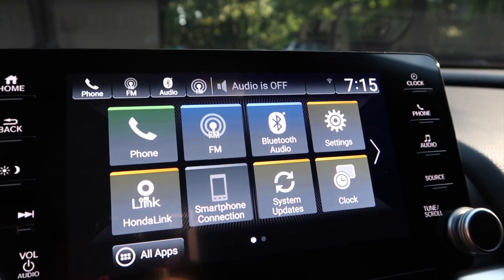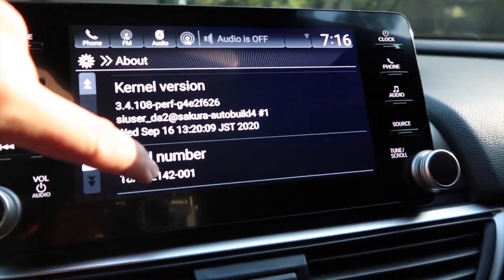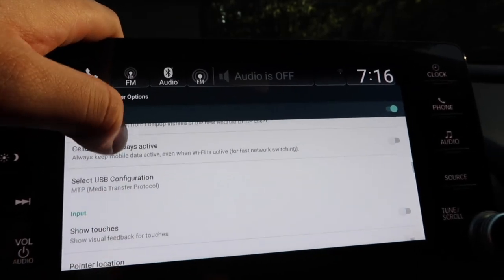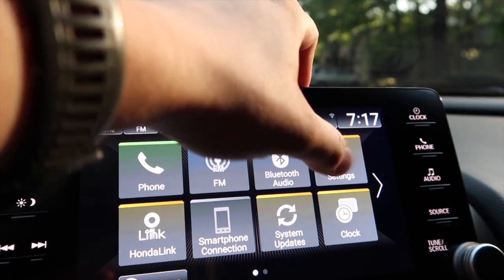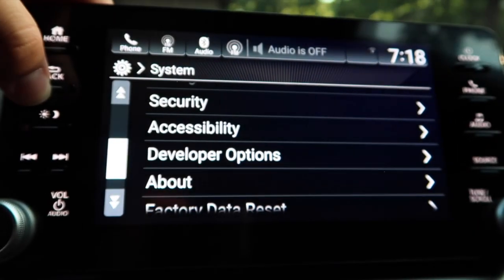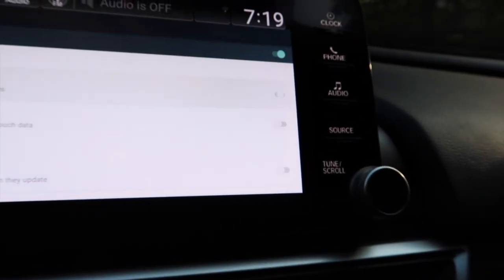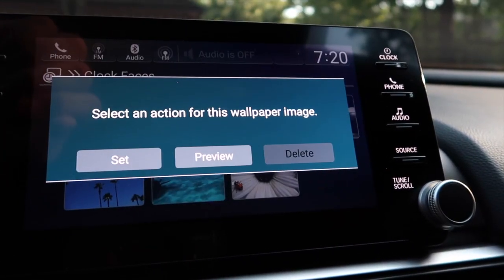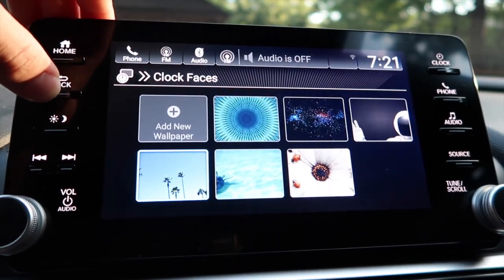Top 5 Best Personalized Settings In Your Honda Accord!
YUURRR, I Hope You Guys Enjoyed This Video. I Will Be Uploading More Videos Real Soon!

Turn On Your Post Notifications So You NEVER Miss A Video! 🤟🏼

If You Have Any Questions, Comments, Concerns, Final Thoughts, or Suggestions About Anything You Just Seen, Please Leave Them In The Comment Section Below and I Will Respond With My Best Answer!

Timestamps:
00:00 - Introduction
00:59 - 1st Setting
02:32 - 2nd Setting
03:43 - 3rd Setting
04:38 - 4th Setting
06:07 - 5th Setting
07:28 - Outro